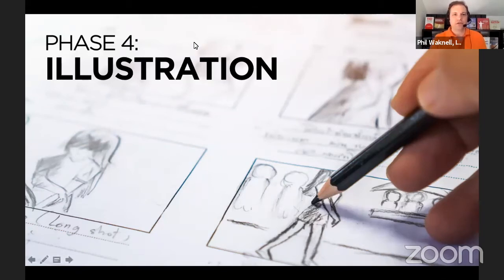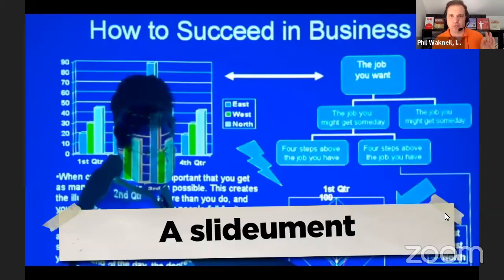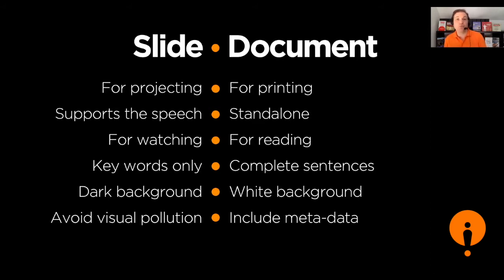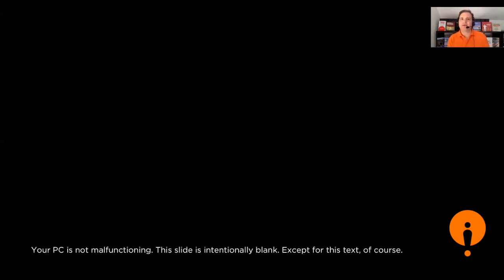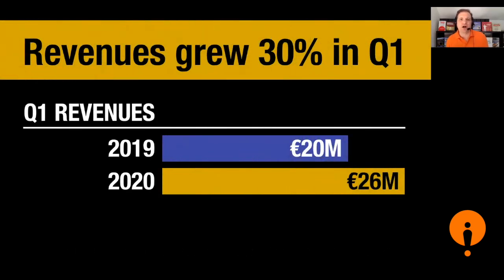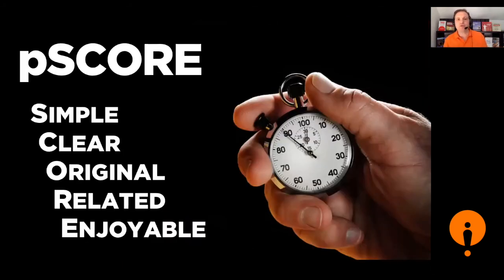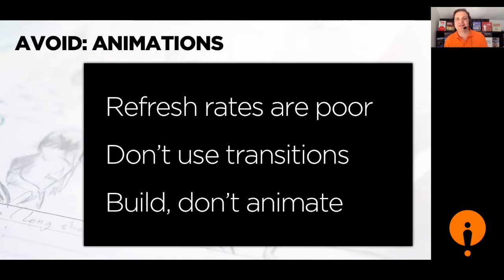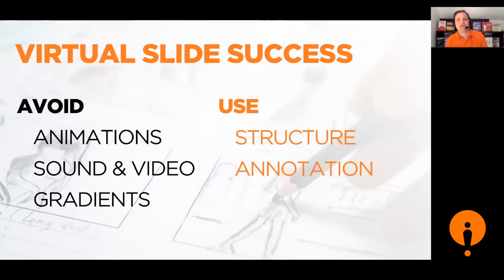Virtual Slide Success - Virtual Meeting Revolution Webinar #3, with Phil Waknell - Ideas on Stage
We see enough bullet-points in meeting rooms, and they turn audiences off: nobody remembers what they say; they just remember how bored they were. In virtual meetings, sharing boring slides is just a cue for your audience to multi-task - i.e. do something else instead. In this entertaining webinar recorded on April 9th 2020, Phil Waknell shared the 5 key success criteria for great slides, together with do’s and don’ts for online meetings.

This is the third in our webinar series inspired by our popular Virtual Meeting Revolution online training course. Check out the others on our channel, and if you're interested in this or other Ideas on Stage courses, coaching or keynotes, find us and contact us there - we'd love to hear from you.